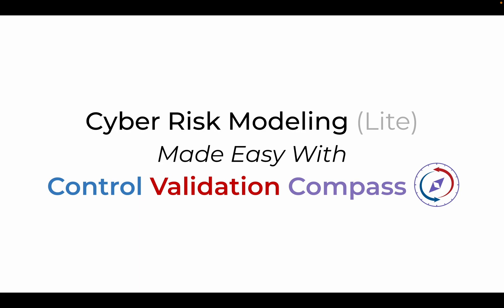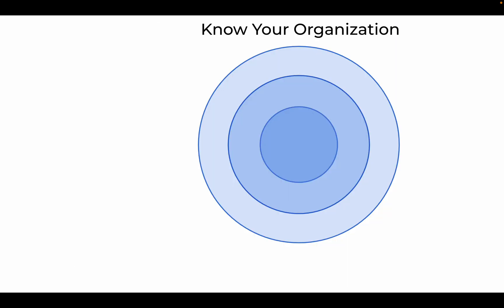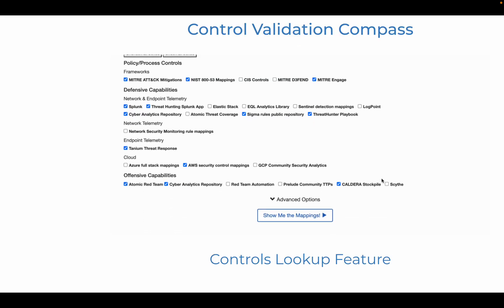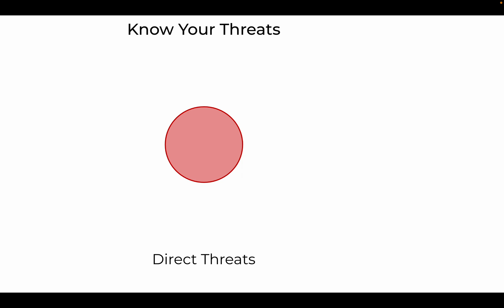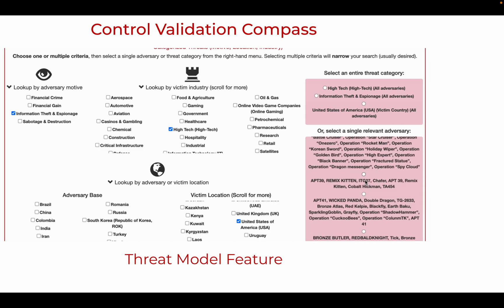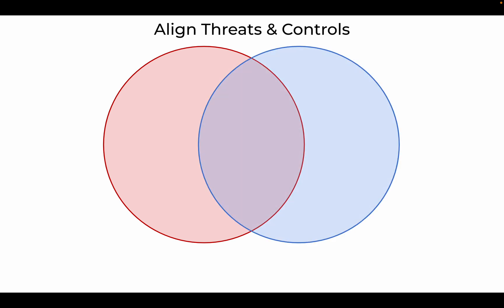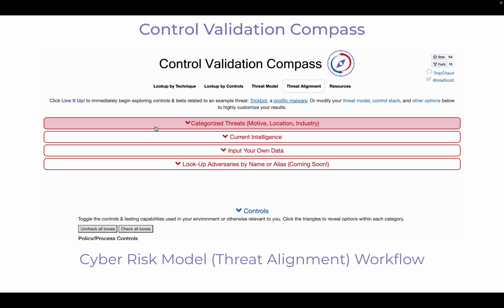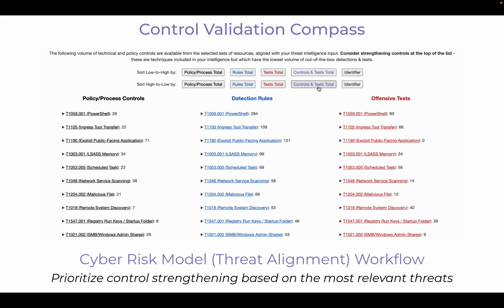Cyber Risk Modeling Made Easy with Control Validation Compass | Free & Open Infosec Resource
“Which cyber threats - adversary groups or malware - matter most to my organization, and what can I do about it?”

Straightforward questions, which have major implications for the direction of cybersecurity investment for organizations practicing threat-informed defense. But they aren’t so straightforward to answer.

The challenge in finding reliable - and especially quick - answers to these questions often prohibits security teams from building models of their threat landscape, and using these threat models to continuously inform defensive priorities.

Intuitive workflows from Control Validation Compass allow any security team - including cyber threat intelligence, detection engineering, and offensive security/red team groups - to easily build basic cyber risk models and start operationalizing a security approach informed (or even driven) by relevant adversary intelligence more quickly.